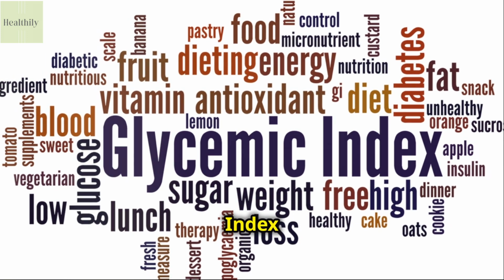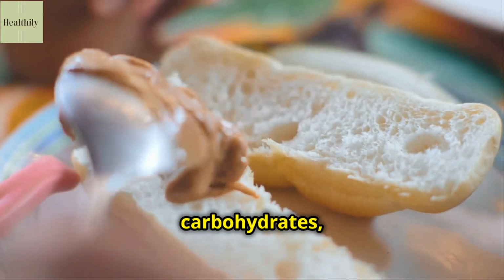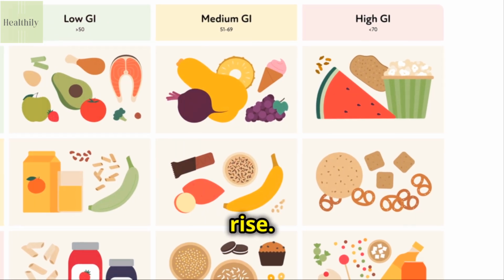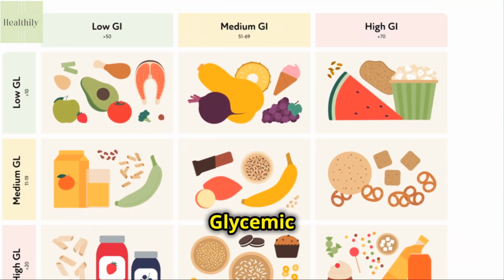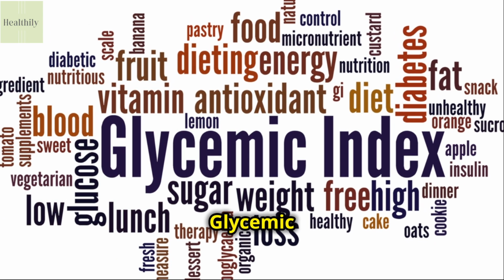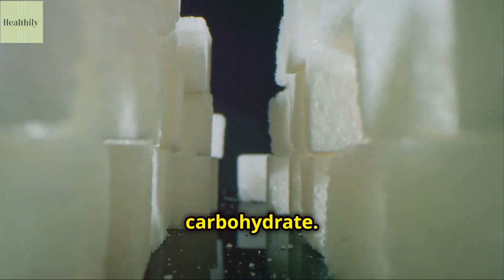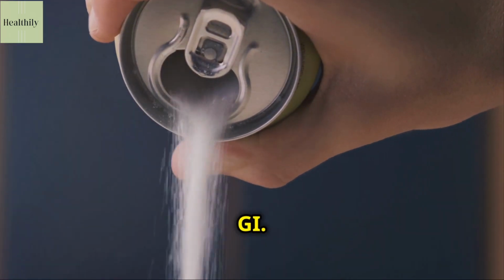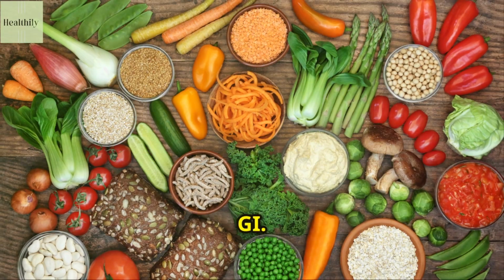Glycemic Index Explained: What You Need to Know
In this video, we explore the Glycemic Index (GI) and its importance in managing blood sugar levels, weight, and overall health. Learn how to measure GI, factors that influence it, and practical applications for incorporating low-GI foods into your diet. Join us for a balanced and engaging educational experience!

OUTLINE:

00:00:00 What is the Glycemic Index (GI)?
00:01:12 Understanding the GI Ranking System
00:02:10 How is the Glycemic Index Measured?
00:03:09 Factors Influencing the Glycemic Index
00:04:16 The Glycemic Index and Your Health
00:05:13 A Complementary Measure
00:06:15 Practical Tips for Using the Glycemic Index
00:07:29 Examples of Low, Medium, and High GI Foods
00:08:36 Making Informed Choices for Better Health